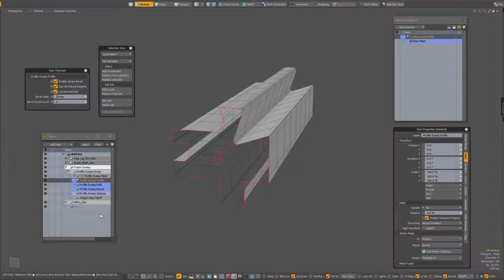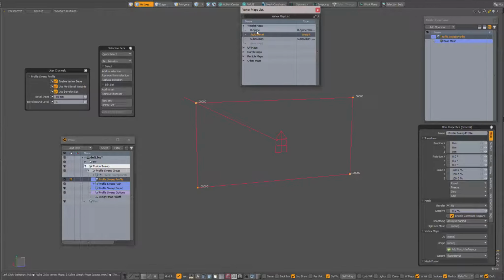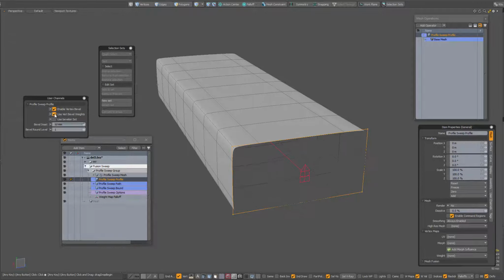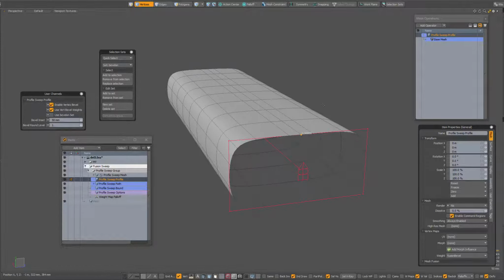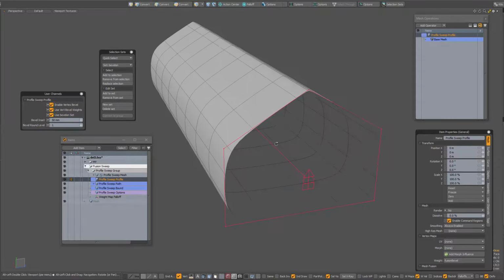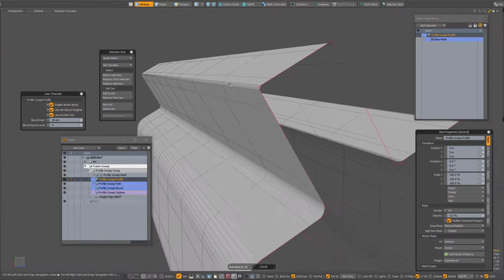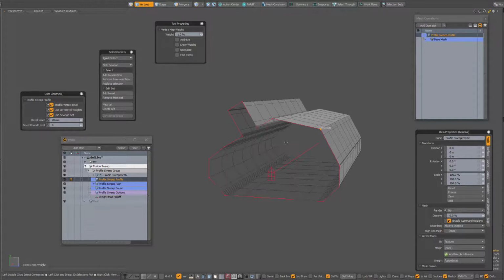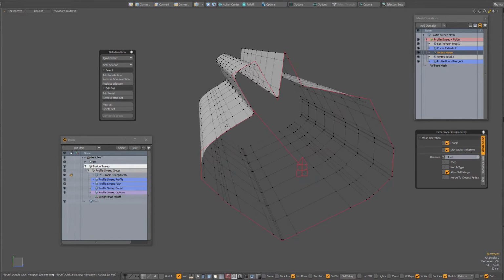Modo TIP : MESH FUSION : Axis Sweep.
A few tips for working with the Mesh Fusion Axis Sweep assemblies.